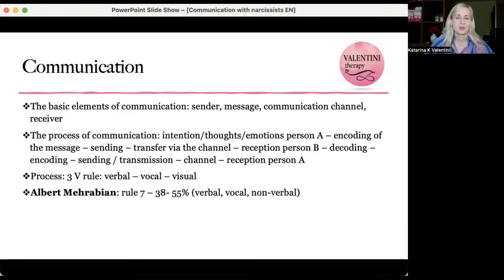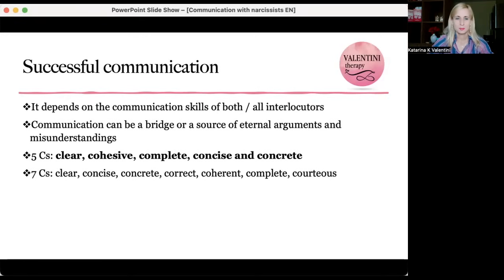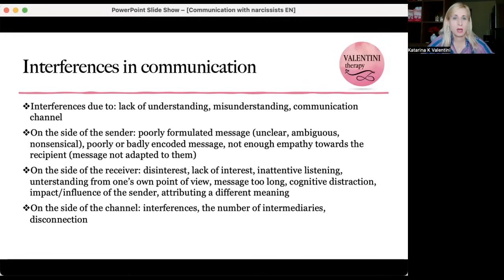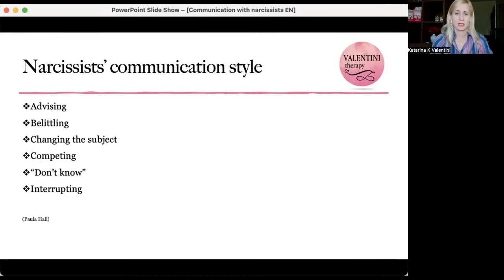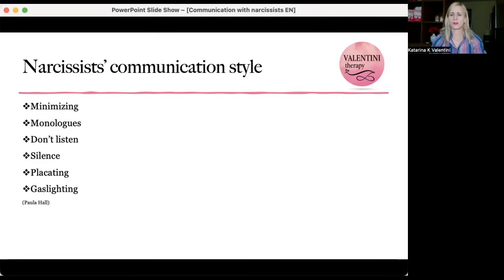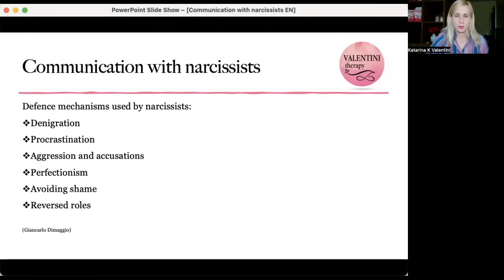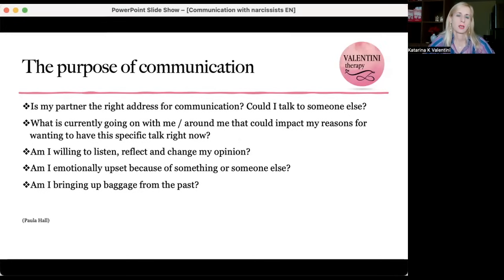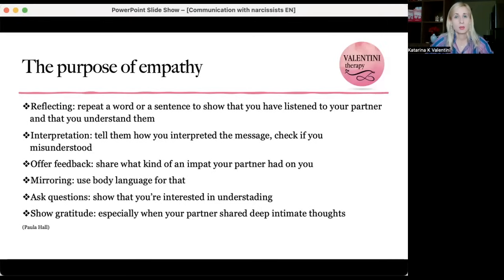Masterclass: Communication with narcissists - Part 2